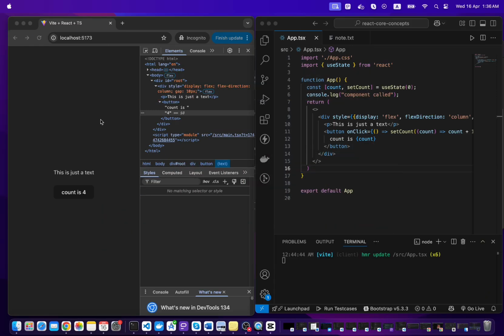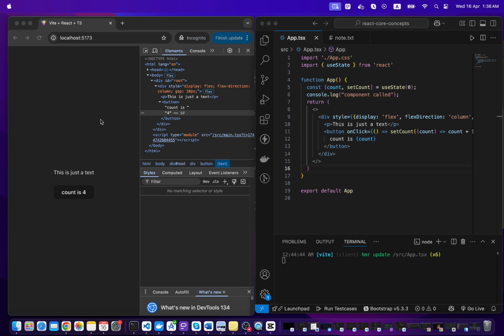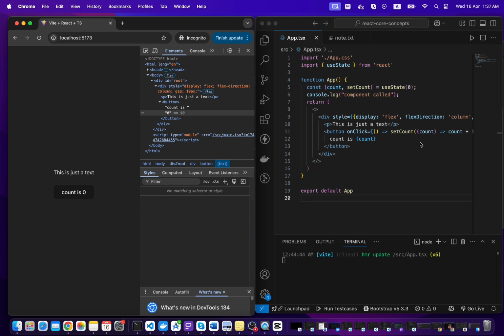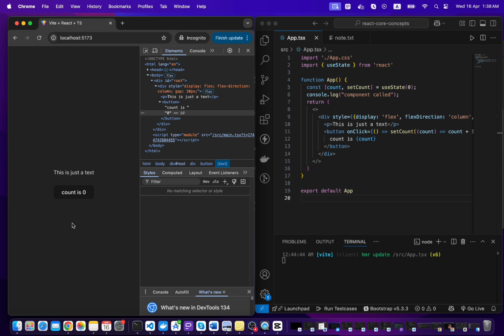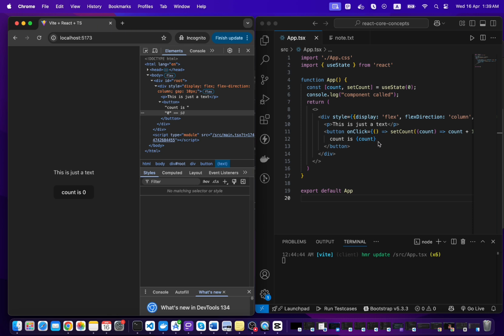What is Rendering in React? Virtual DOM & Real DOM Explained!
🤔 Ever wondered what "rendering" means in React?

In this video, we break down **how React rendering works**, what happens behind the scenes with the **Virtual DOM**, and how React updates the **Real DOM** efficiently. If you're learning React or want a deeper understanding of rendering, this is the video for you!

🔍 What You'll Learn:
- What does "rendering" mean in React?
- How React uses the **Virtual DOM**
- How React compares & updates the DOM efficiently (reconciliation)

⚛️ This is a must-watch for:
- React beginners
- Frontend developers
- JavaScript learners preparing for interviews